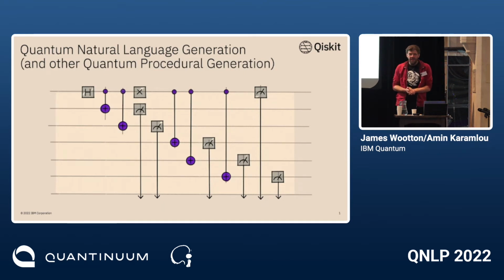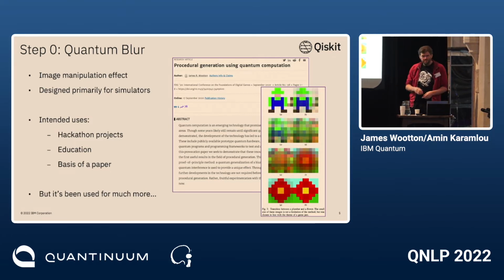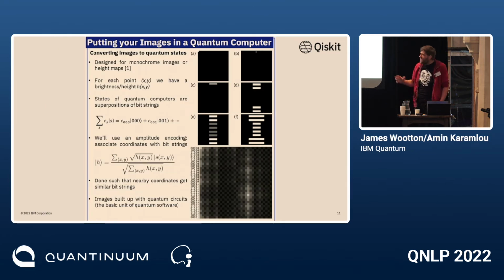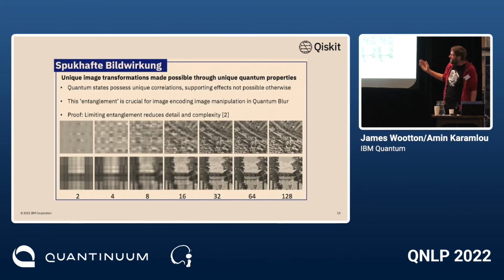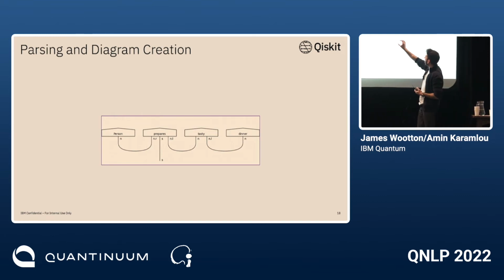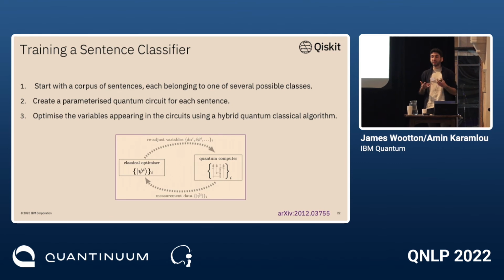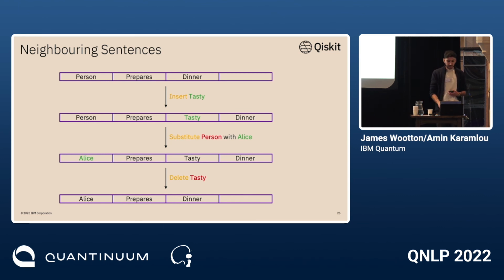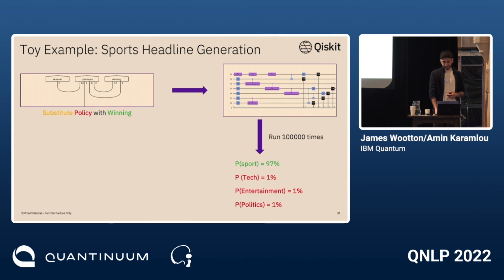Quantum Natural Language Generation and other Procedural Generation (James Wootton / Amin Karamlou)